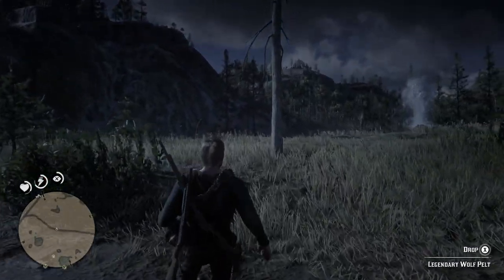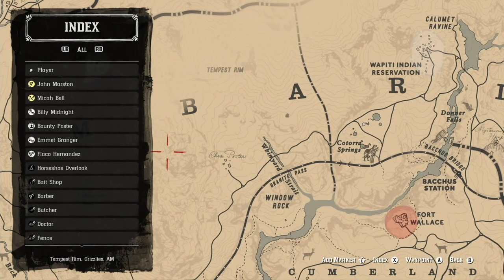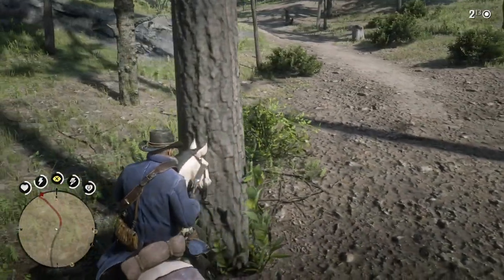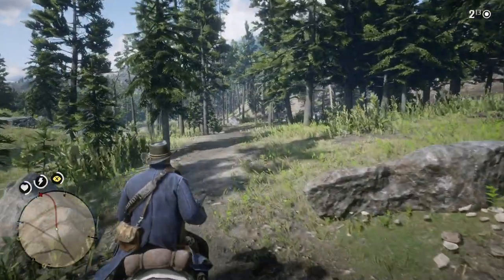Red Dead Redemption 2: Wolves Damn Wolves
There seems to be one consistent animal problem in Red Dead Redemption 2.